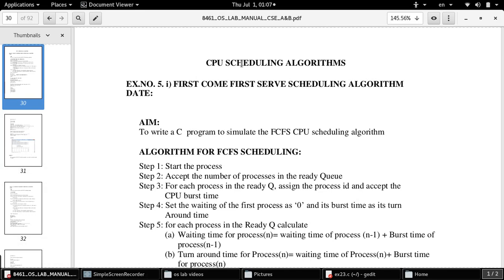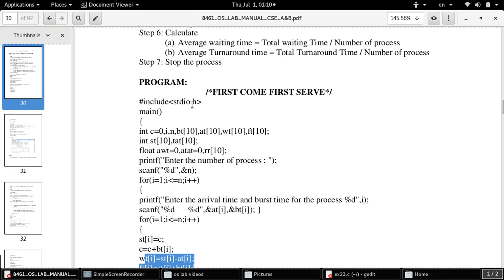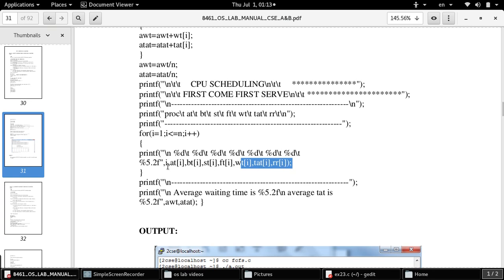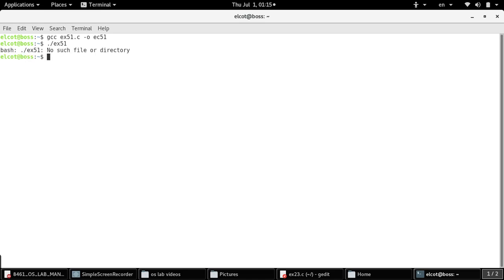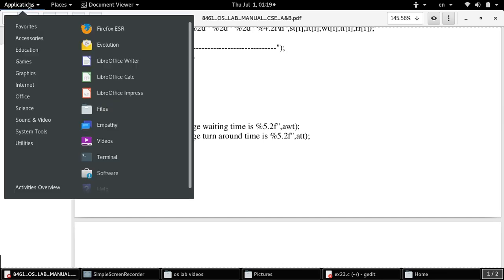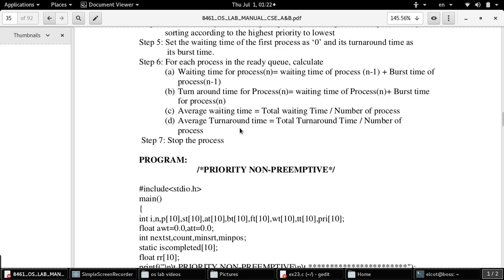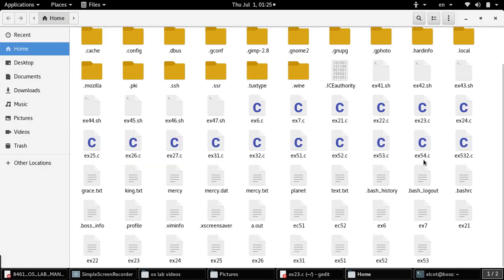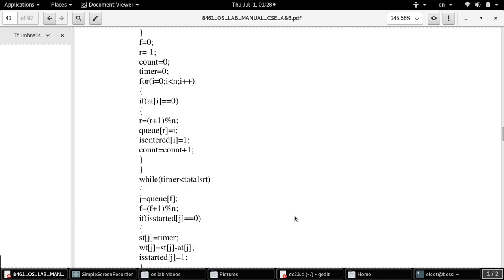Operating System Lab Exercises ex5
Operating System Lab Exercises